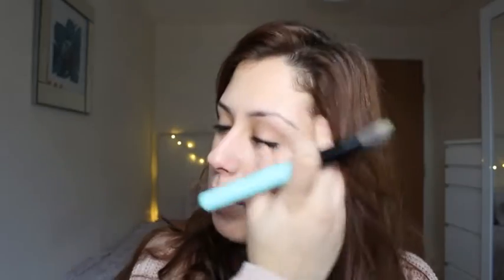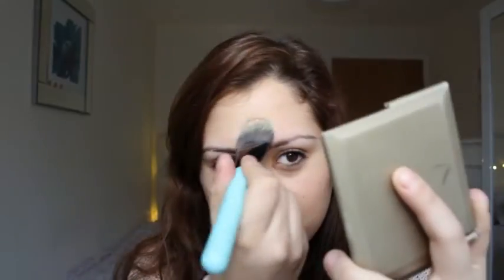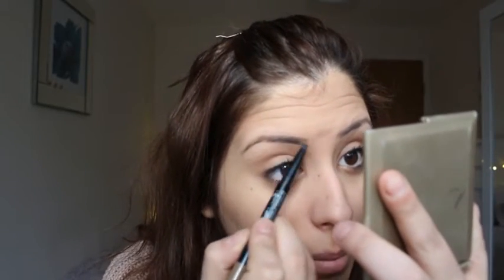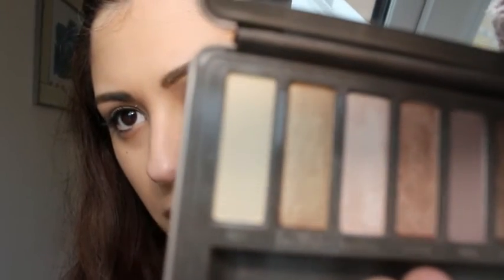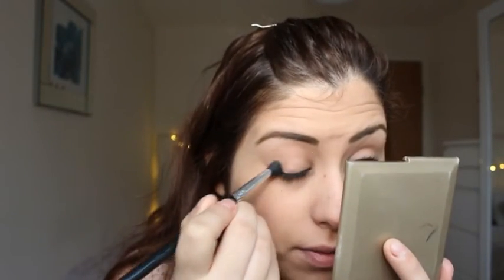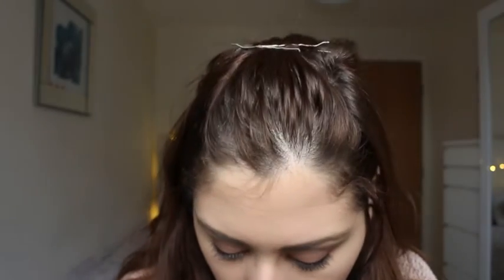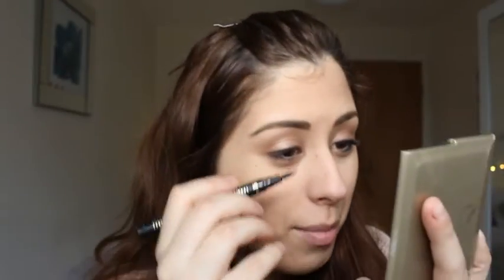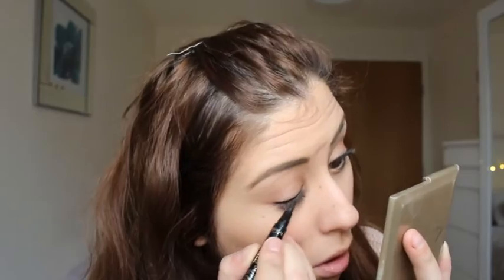EASY VALENTINES DAY MAKEUP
Hello everyone!